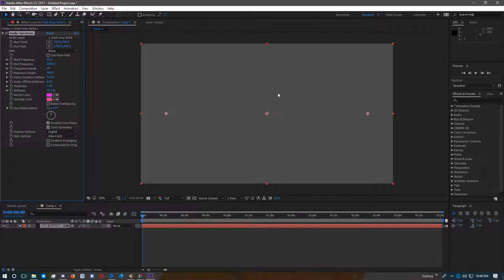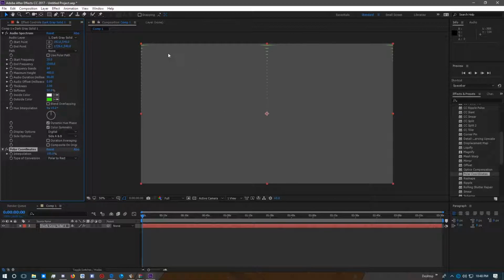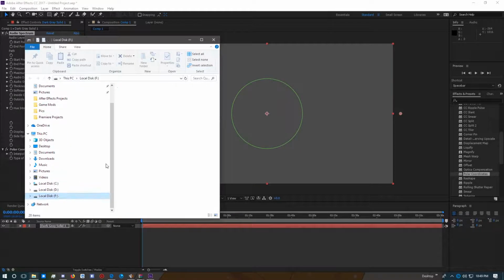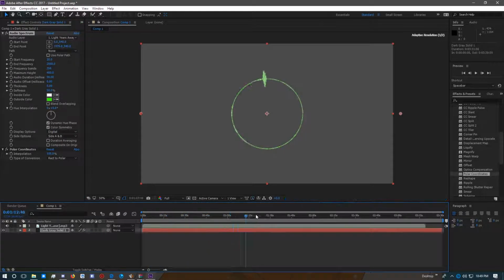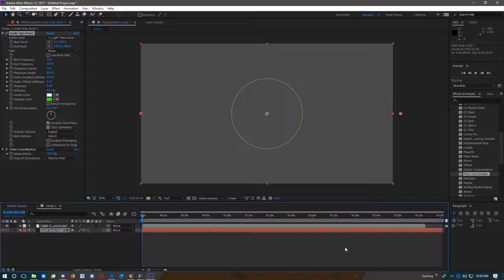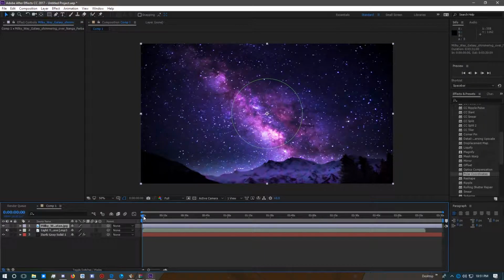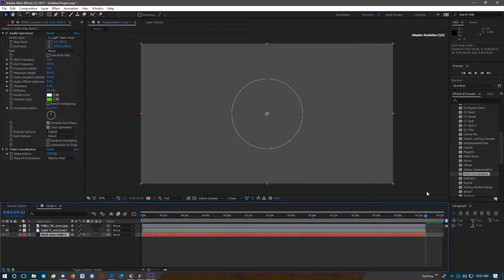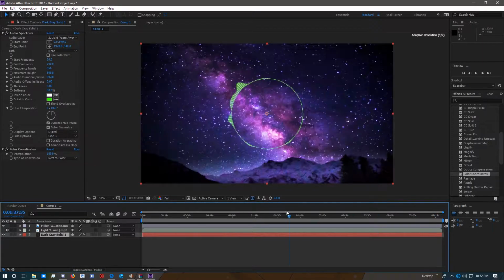How to Create Spectrums using Adobe After Affects | Part #2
Look Down In The Description For Links

Whats up everybody this is Itz Epticz. Today I will be showing you how to make circled audio spectrums and how to put backgrounds with audio spectrums. I hope this helped you.